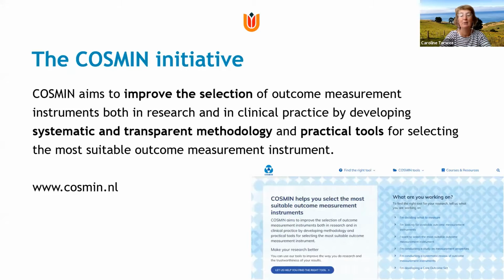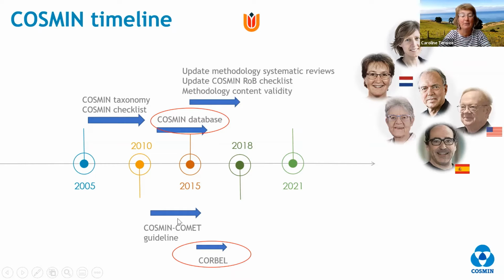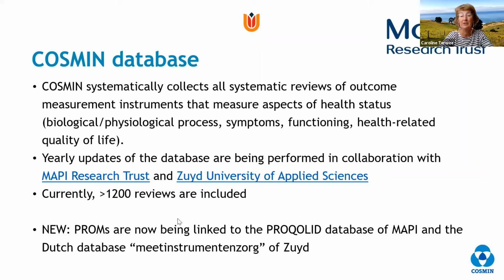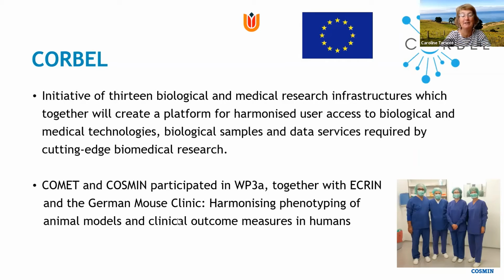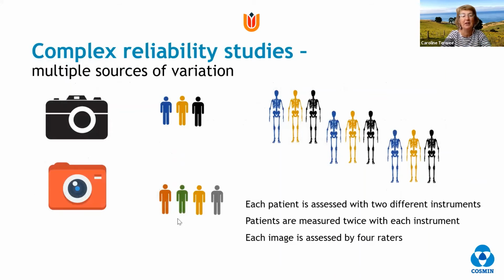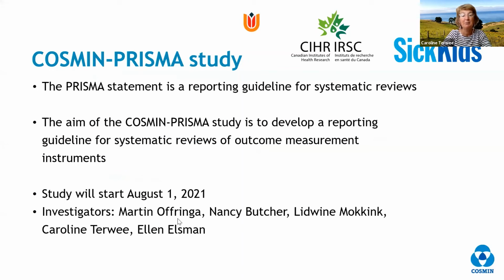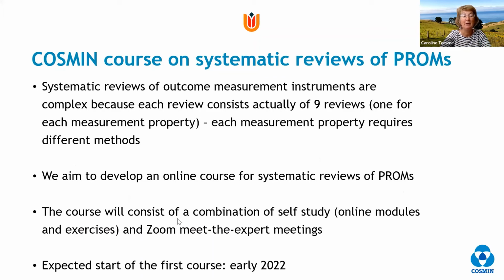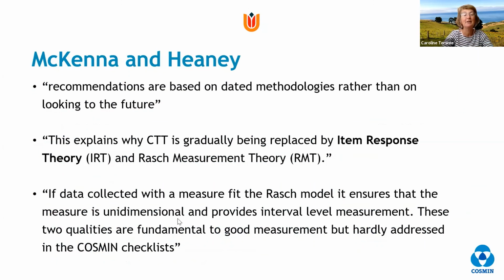Consensus-based Standards for the selection of health Measurement Instruments (COSMIN)